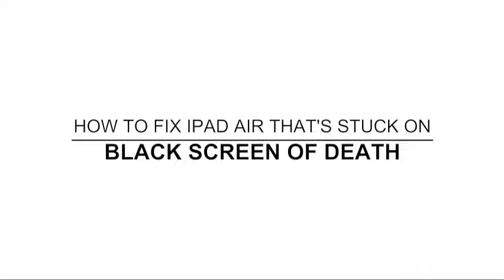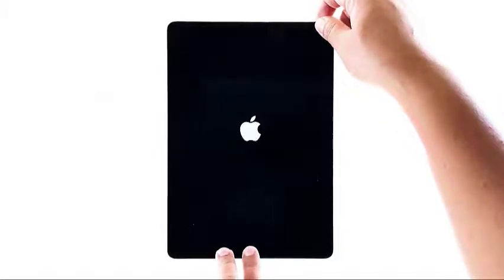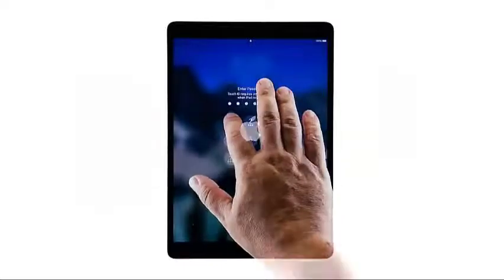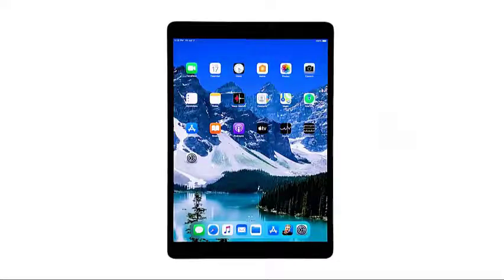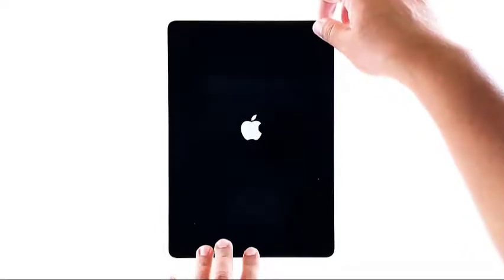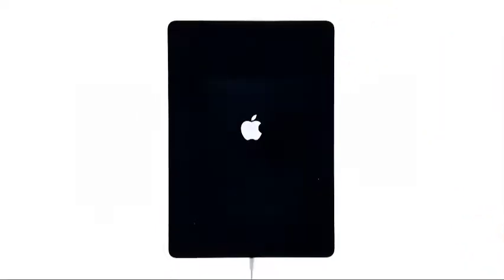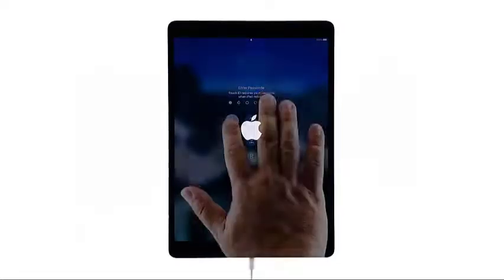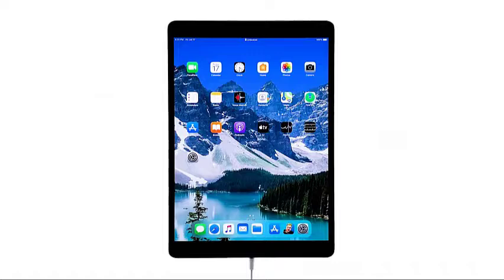Fix iPad Air Black Screen Of Death Issue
This troubleshooting video will help you fix the black screen issue that you are experiencing on your Apple iPad Air device.